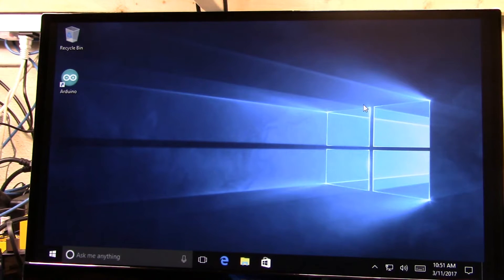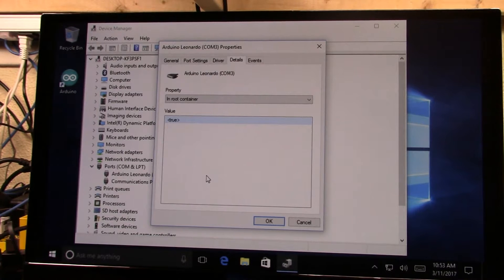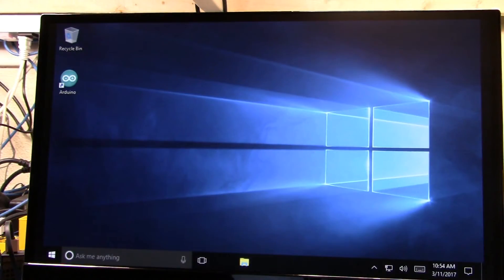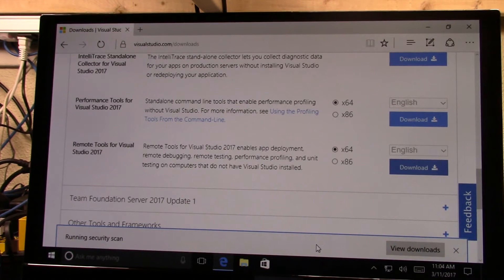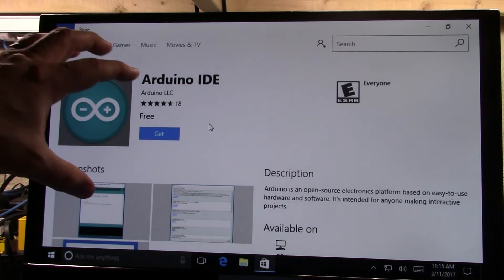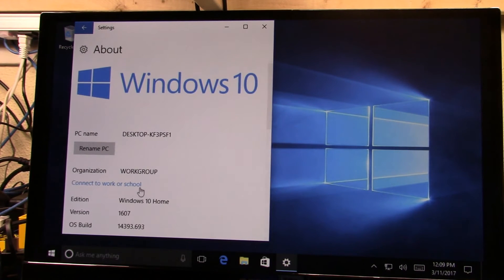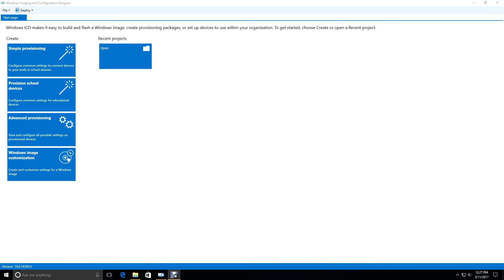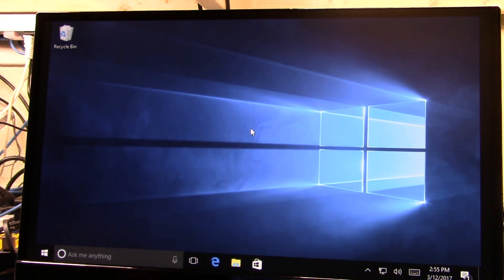LattePanda Firmware Update and App preparation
[Thanks to everyone who pointed out that I missed covering up the key]

I needed to update the firmware to move the Arduino Leonardo USB connection out of the Root Container and then provision the system to turn embedded mode on.